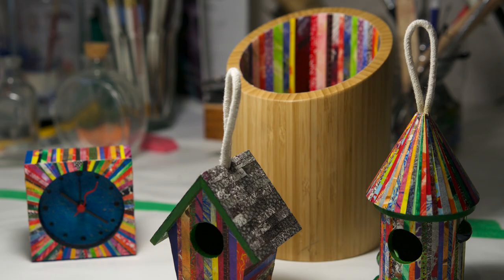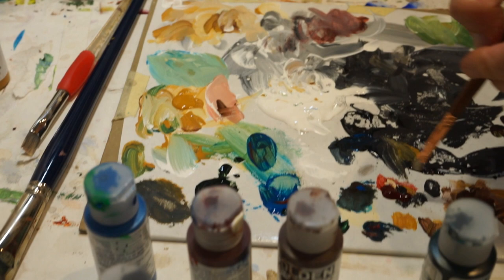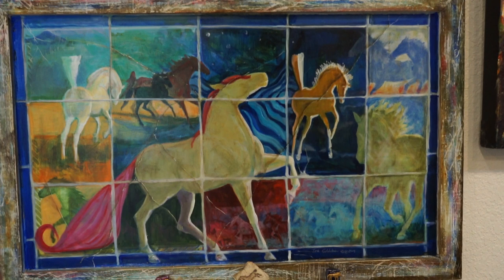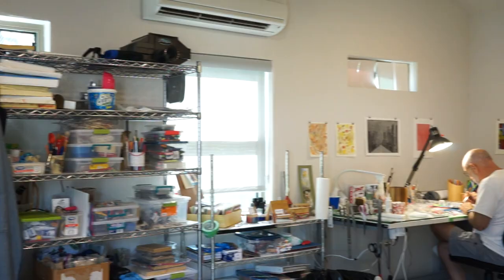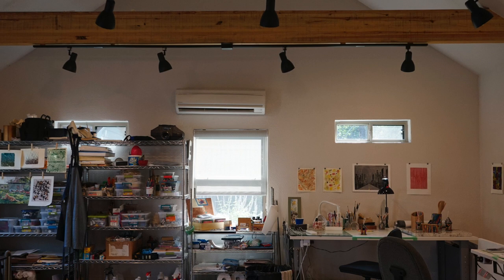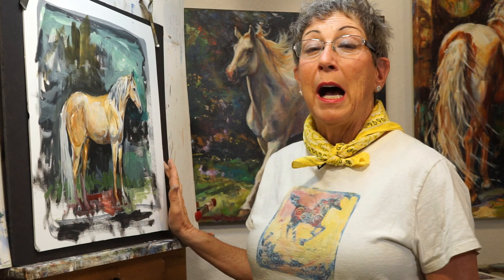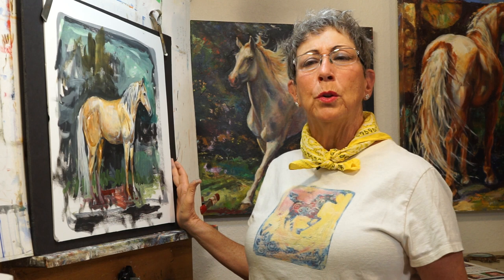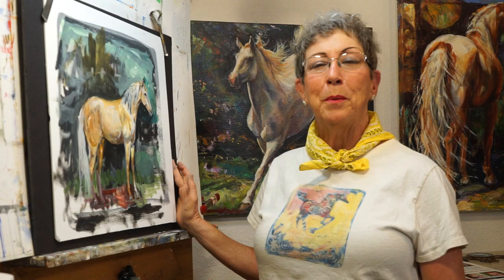Custom Studio for John & Tere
John & Tere use an Ulrich custom building for their dream studio!